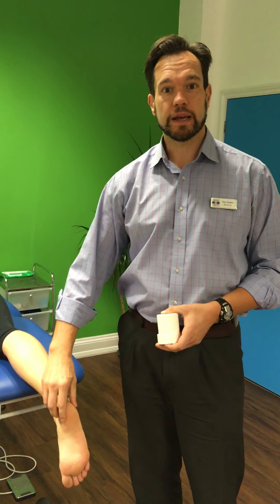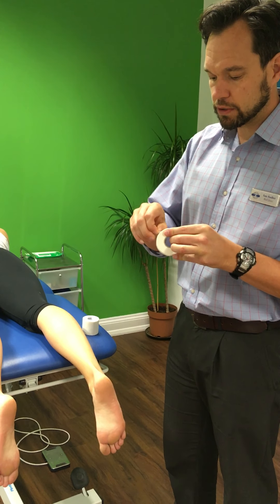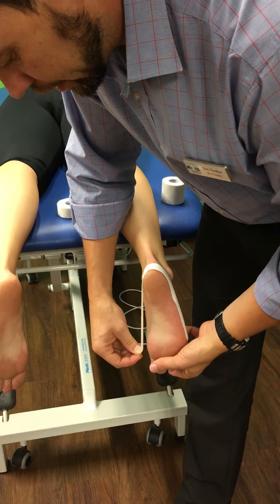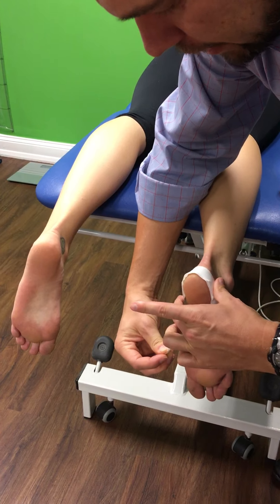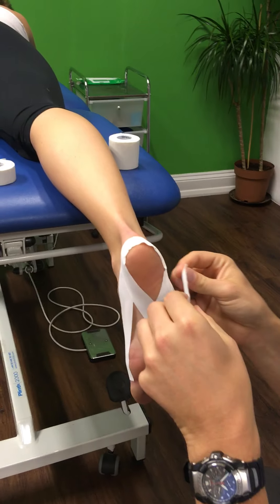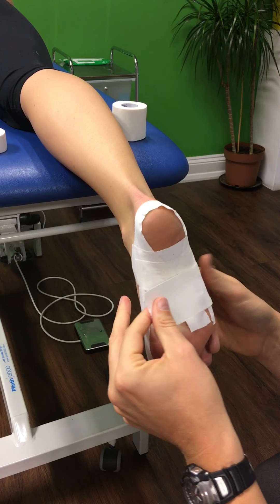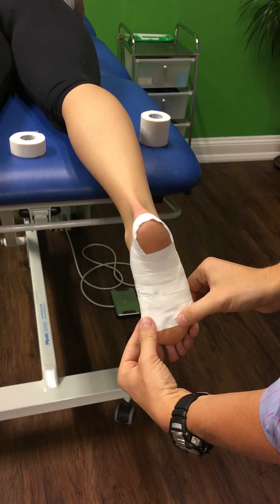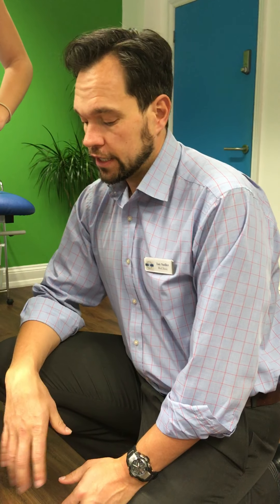Help your Plantar fasciitis, heel and arch pain with this taping technique.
This method of taping can be used to help your heel and arch pains, for example Plantar Fasciitis, Policeman's Heel or if you have pulled a muscle in your foot.
If your injury is new, this taping may be all you need. If you have had your pain for a few months or more, and the tape is successful in lowering your pain it may be a sign other treatments such as prescription orthotic insoles would work for you.